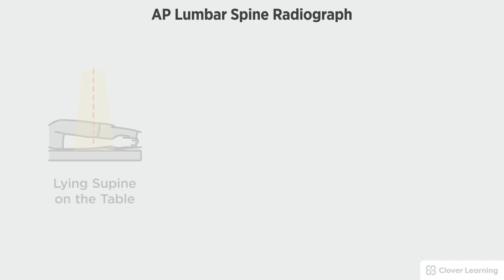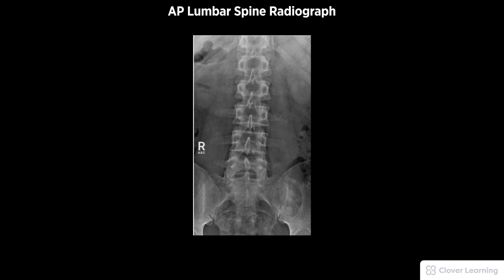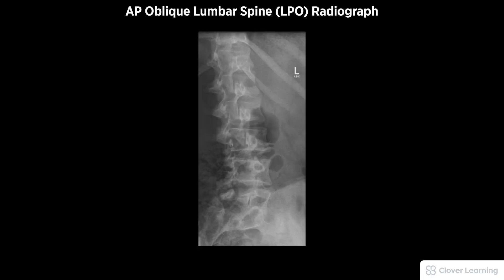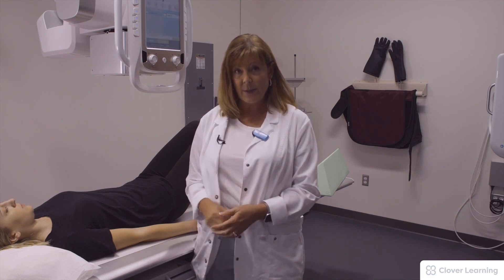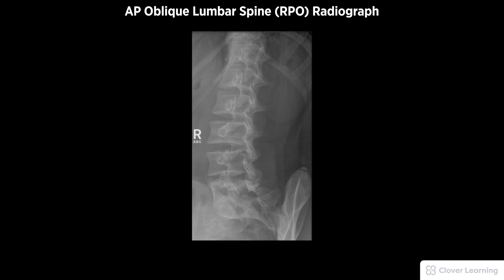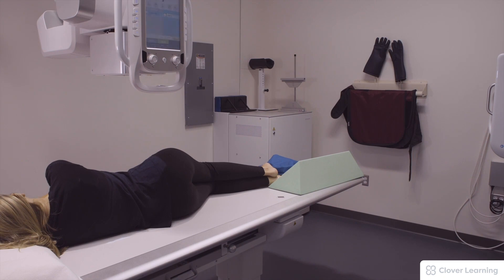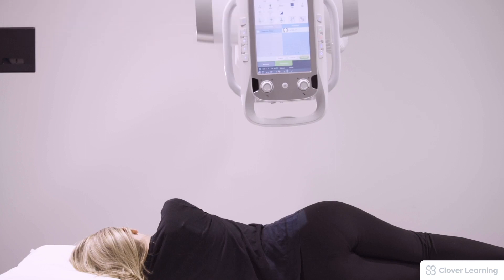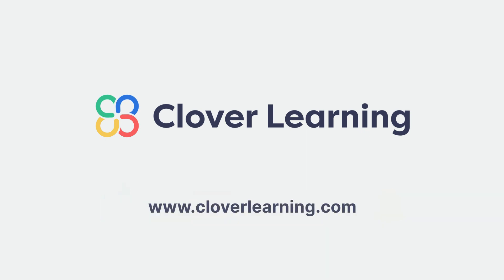Lumbar Spine L Spine Series - Radiographic Positioning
➡️ LESSON DESCRIPTION:
This video's objective is to provide detailed instructions for taking routine lumbar spine radiographs. Radiographic positioning included in this video are anteroposterior (AP), anteroposterior (AP) oblique (LPO), anteroposterior (AP) oblique (RPO), lateral, and the L5-S1 lateral spot lumbar spine. *Discuss radiographic techniques using anatomic and projection terminology for the anteroposterior (AP), anteroposterior (AP) oblique (LPO), anteroposterior (AP) oblique (RPO), lateral, and the L5-S1 lateral spot lumbar spine. *Apply patient positioning techniques for common lumbar spine radiographs. *List and identify the central ray location, image receptor (IR) size, marker placement, and image receptor placement. *Explain radiographic equipment manipulation for required radiographic examinations. *Describe procedural considerations for required radiographic examinations. *Discuss the relevance of pathology in radiographic procedures. *Explain the rationale for each projection. *Describe the positioning used to visualize anatomic structures.